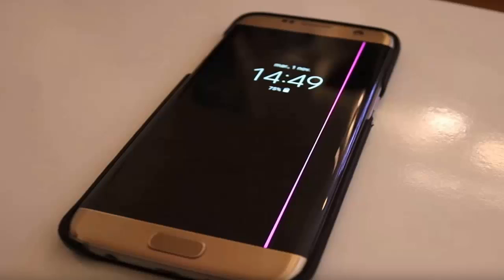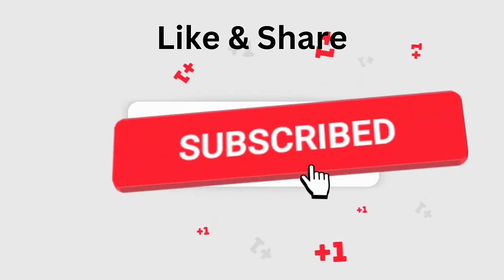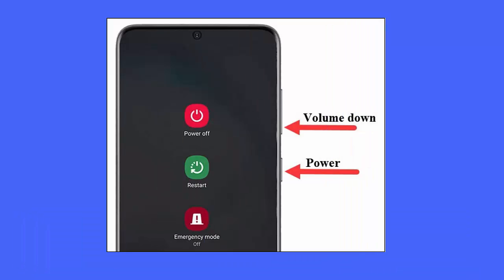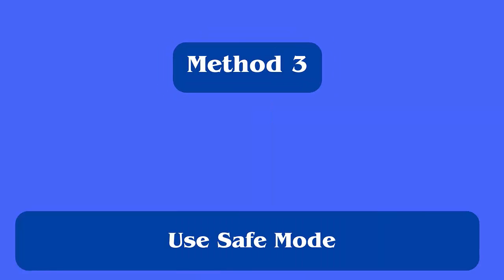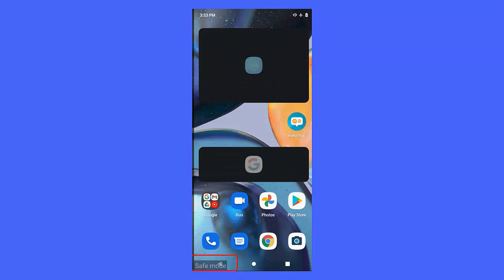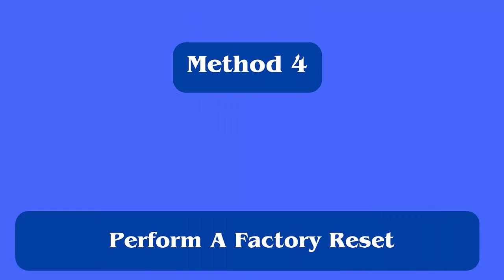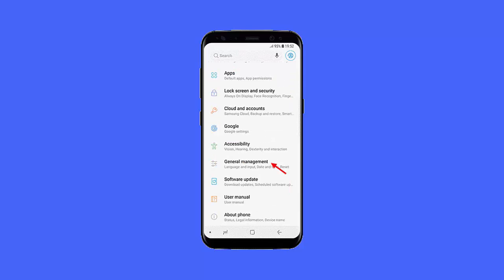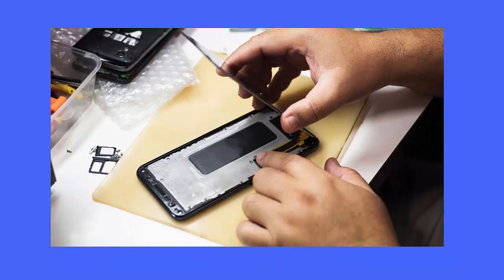How To Fix Pink Line On Samsung Phone Screen | Updated Fixes (2024)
In this video guide, learn some of the best troubleshooting methods to fix pink line on Samsung phone screen.

Key moments:
👉0:00 Intro & details
👉0:31 Method 1: Reboot Your Device
👉0:51 Method 2: Update Your Phone Software
👉1:09 Method 3: Use Safe Mode
👉1:41 Method 4: Perform A Factory Reset
👉2:14 Method 5: Replace The Screen

Social Media-